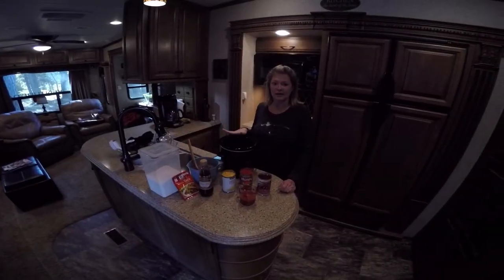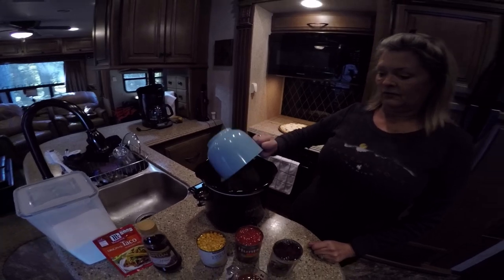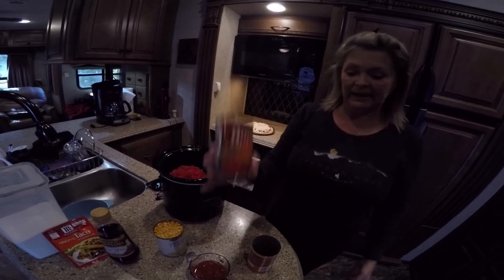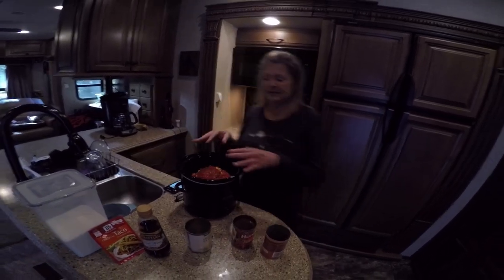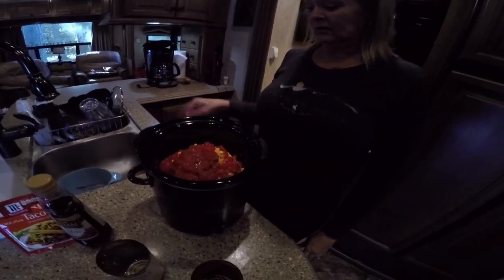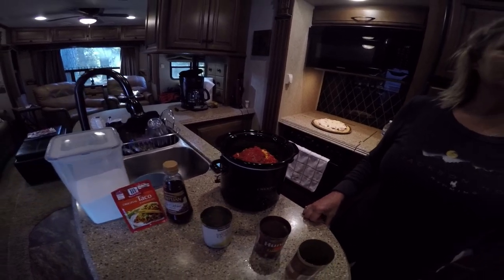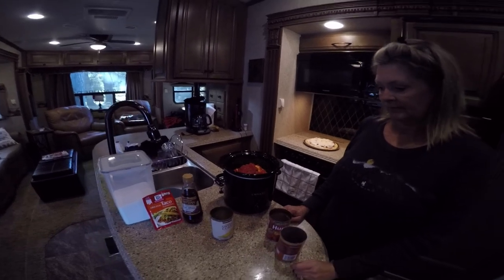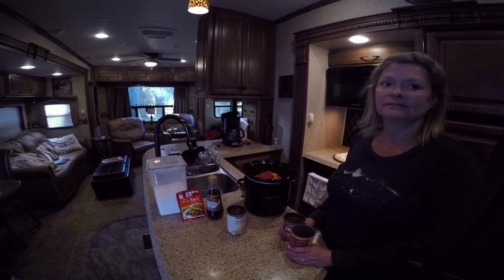RV Life Living Full Time In a RV S3 E53